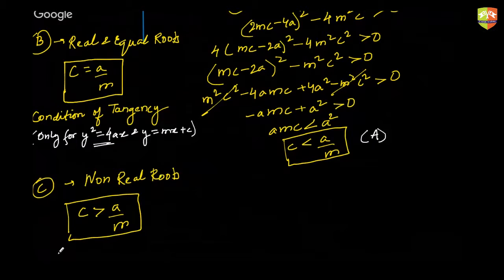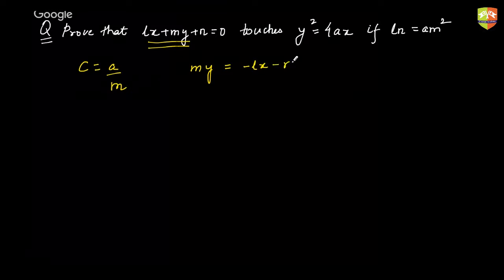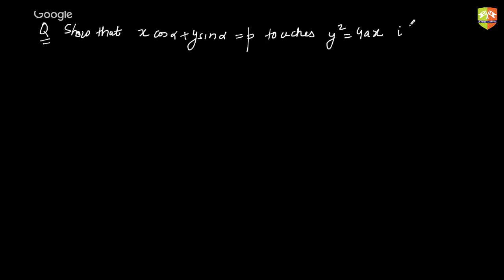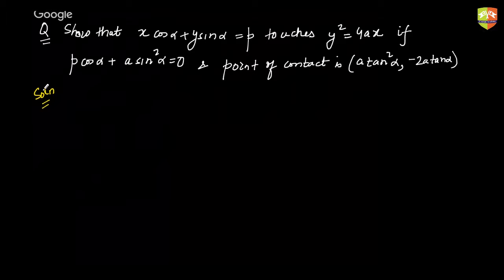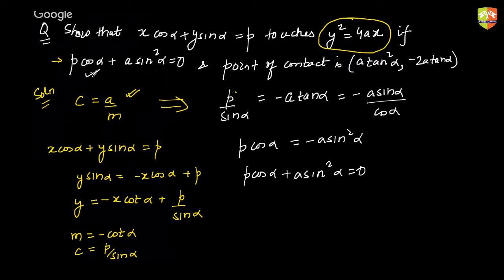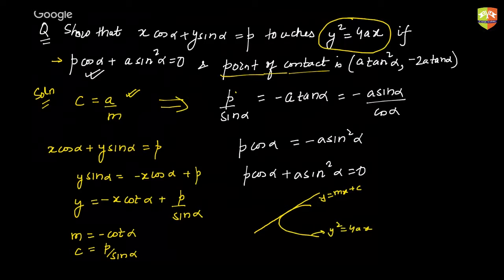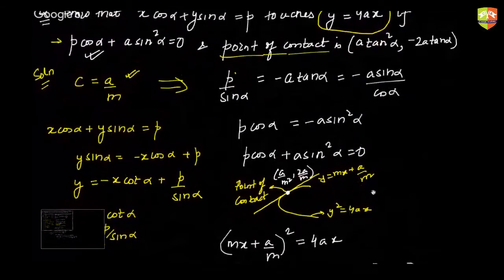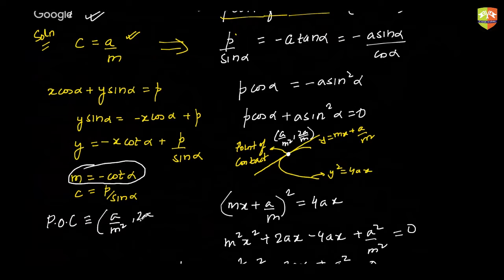Conics p20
Enjoy Learning!!!